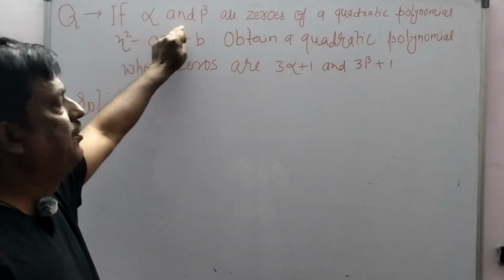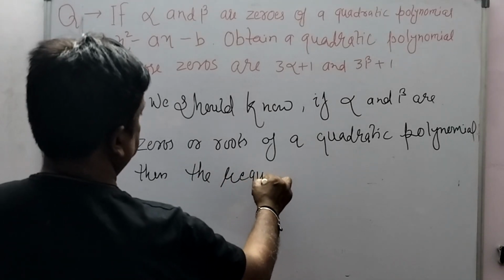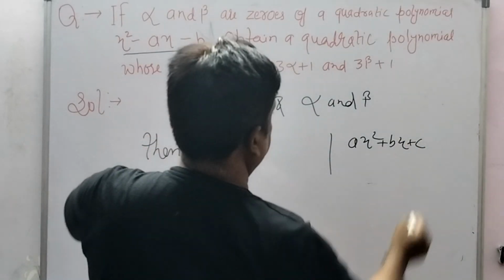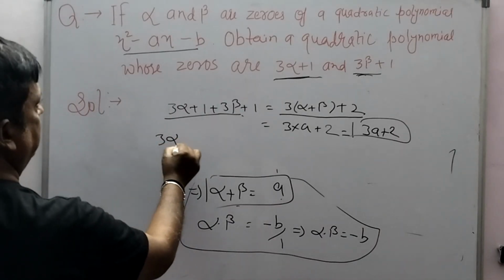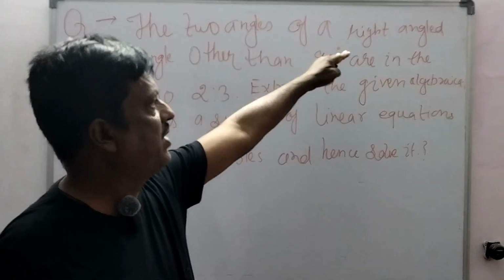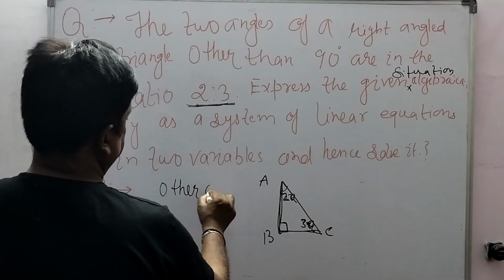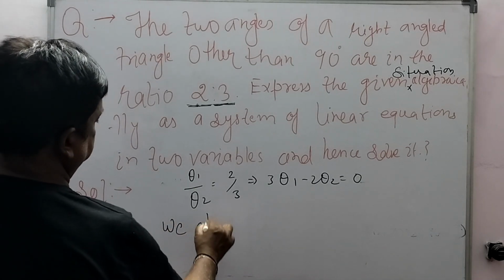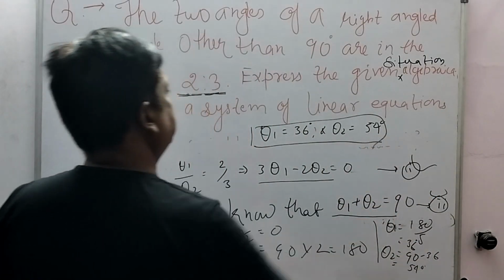REVISION CLASS MATHS CLASS 10 IN ENGLISH LANGUAGE CBSE AND ALL STATE BOARDS